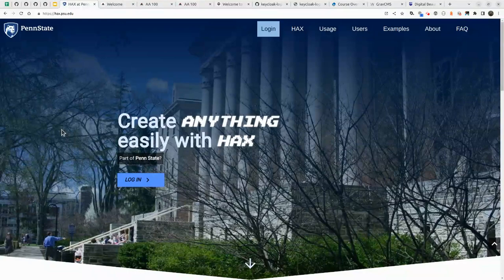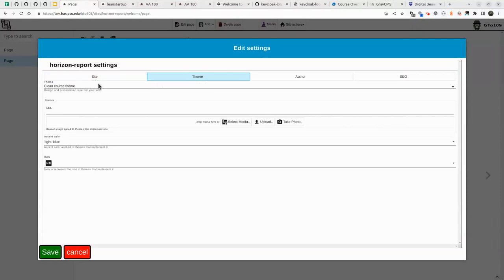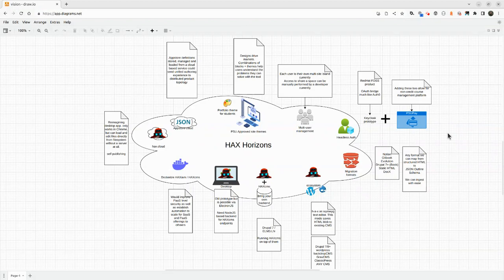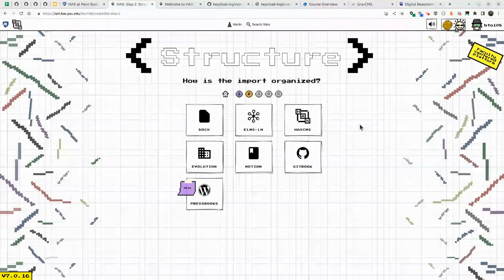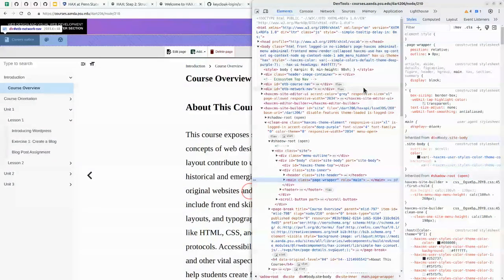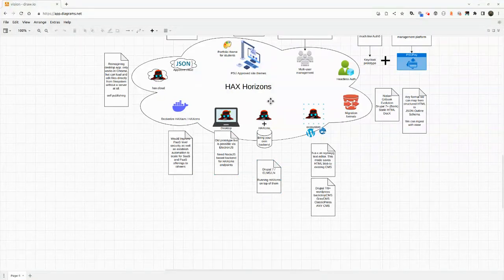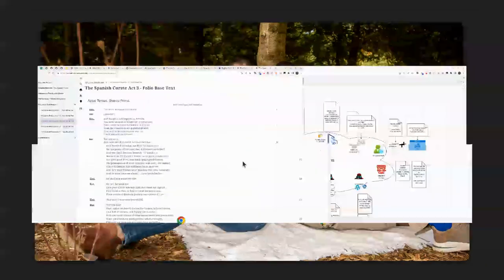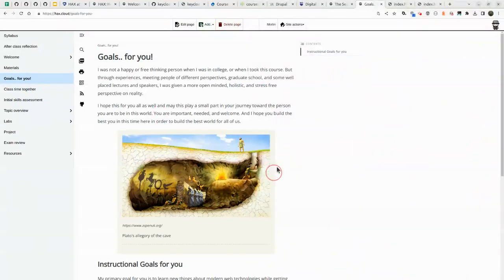HAX Horizon Report: Oct 2023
This is a look off on the HAX horizon of what's possible and where we can go with this technology. It demonstrates through prototypes and past  work, the many facets of HAX and it's implications for users of the technology, the organizations adopting it, and the web more broadly. When we re-imagine how the web is built in the low levels, we can undo the complexity in higher level business process and system needs.

"With the right tools, you can build anything." - We seek to empower the building of anything.